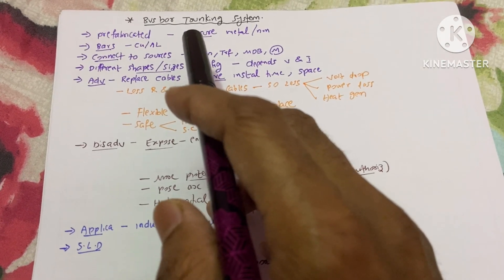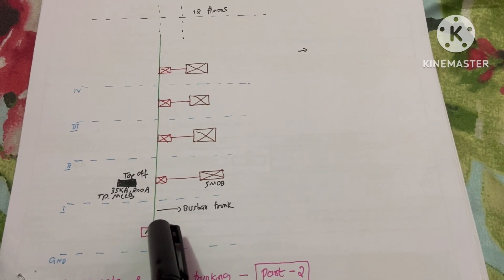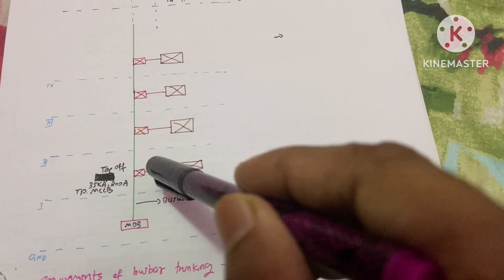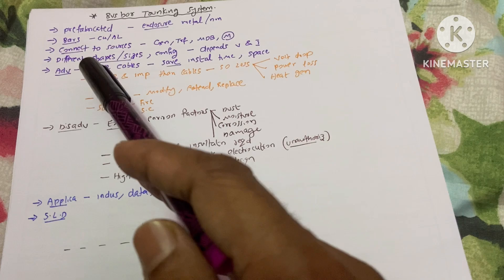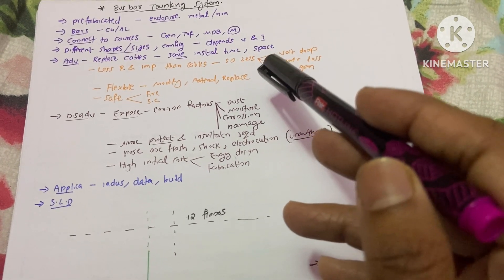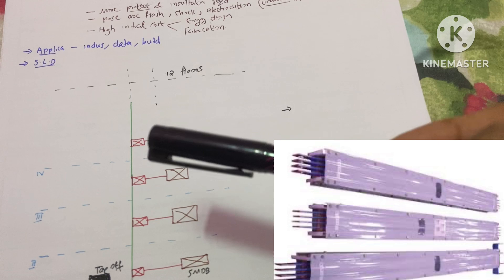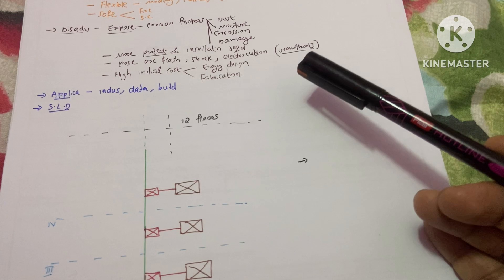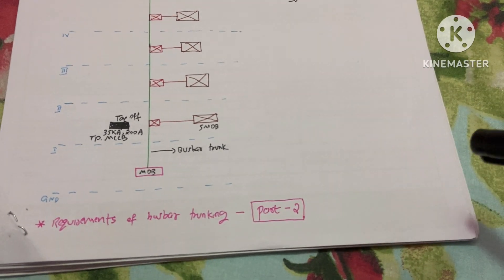What is bus bar trunking system and what are its applications ?